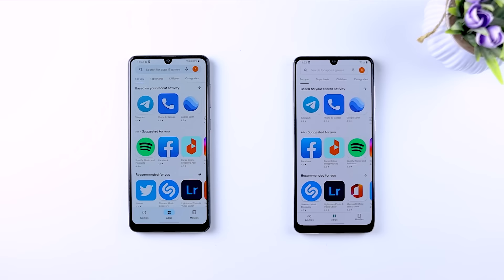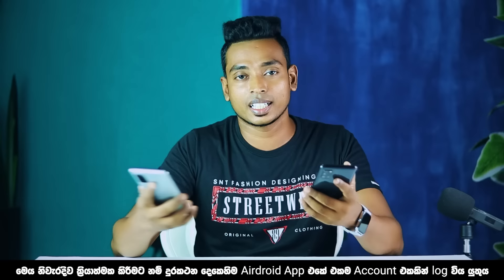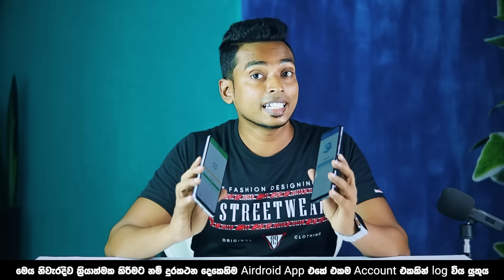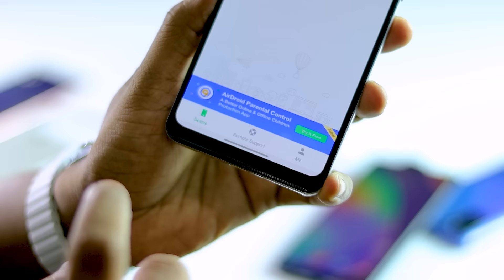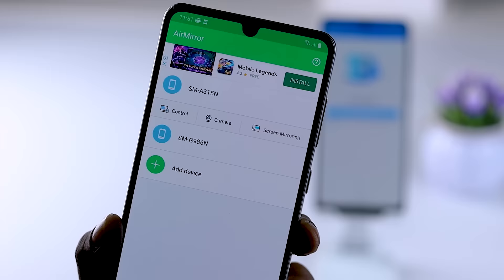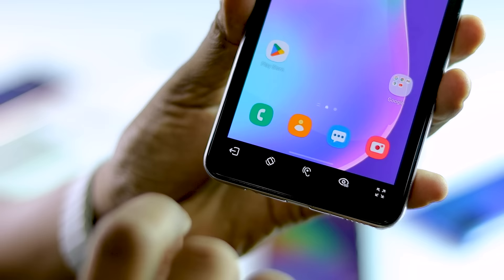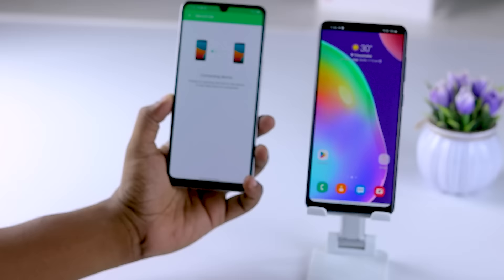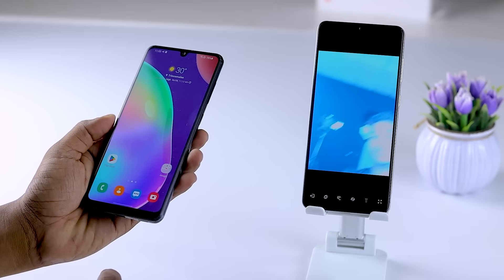වෙන කෙනෙකුගේ දුරකතනයක පාලනය අපේ අතට ගමු | AirDroid Remote Support & Controll in Sinhala